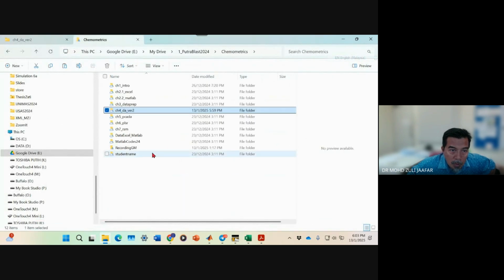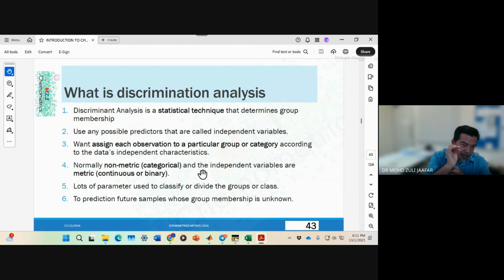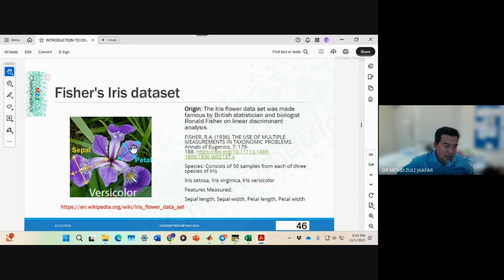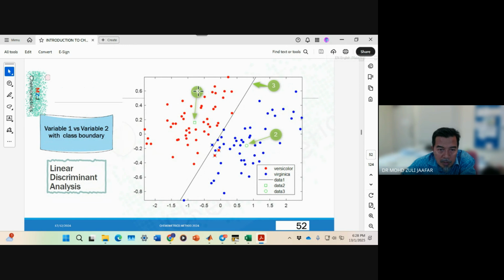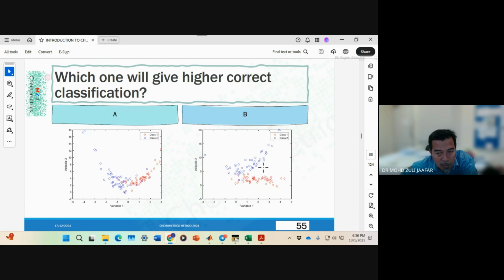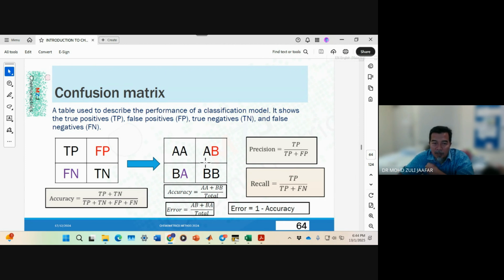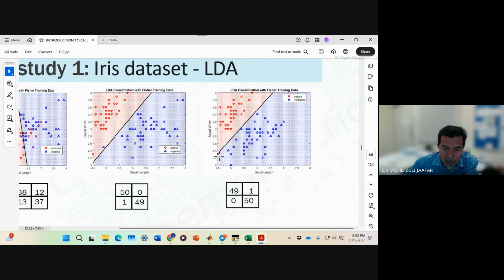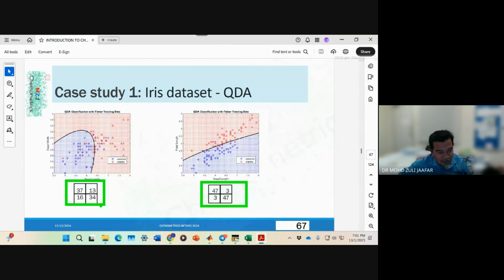CHM5001 CHEMOMETRIC LECTURE 3 PART 1